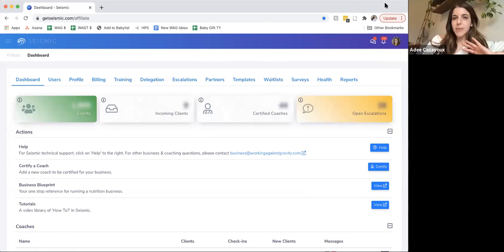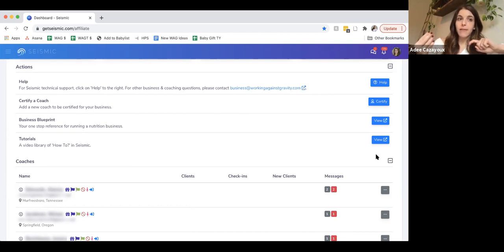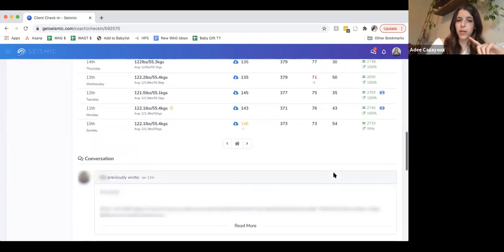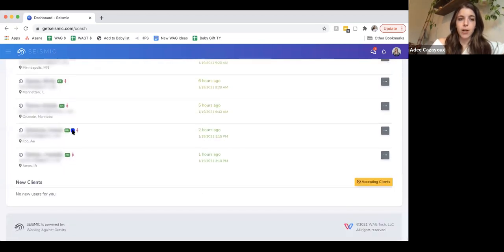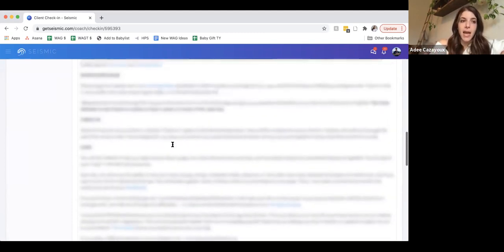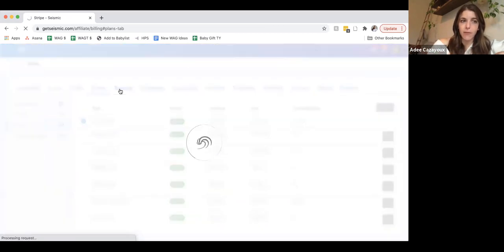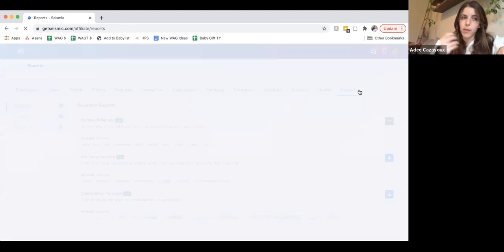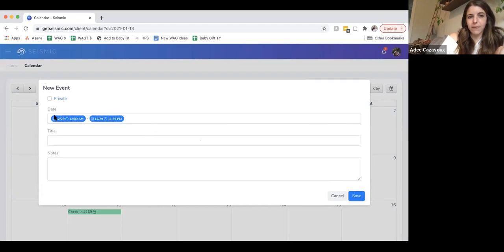A Demo of Seismic: Software for Nutrition Coaches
for more information about getting access.